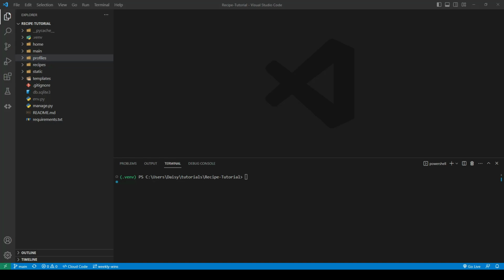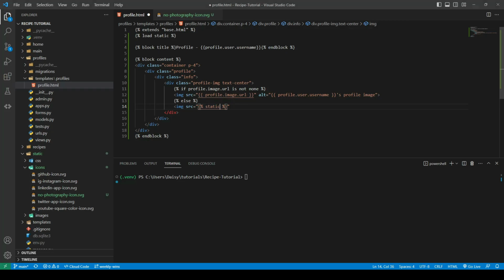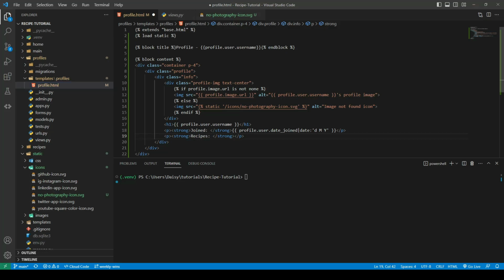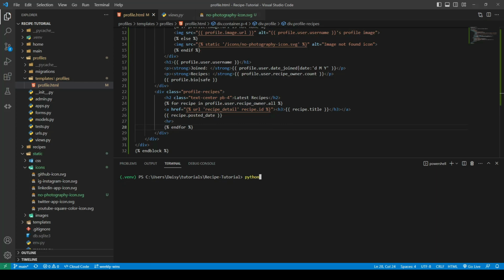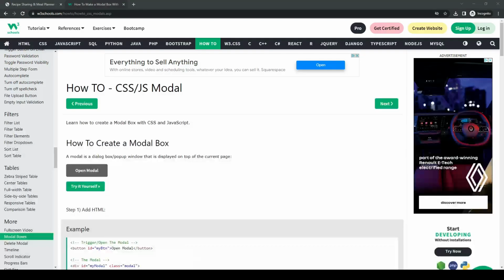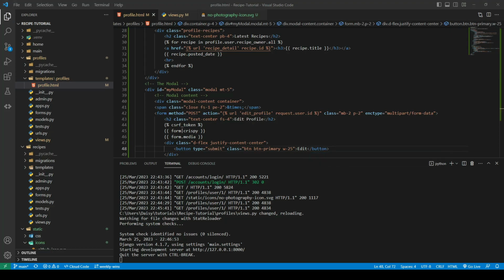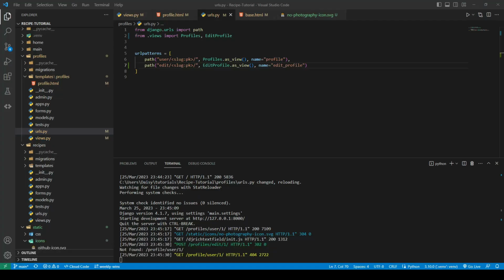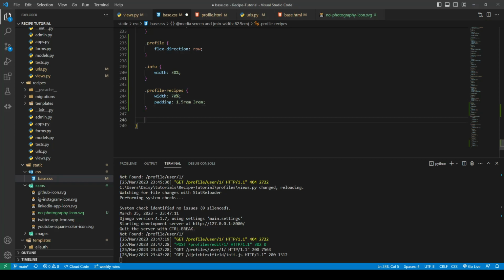Django Recipe Sharing Tutorial - 19. The Profile Template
This covers:
Create edit profile URL pattern
Creating the Template

Notes:
Previous video code was correct but somehow I managed to commit code with test_func() as test_funct() so if copying the course code instead of coding allong, this spelling error will need to correct.